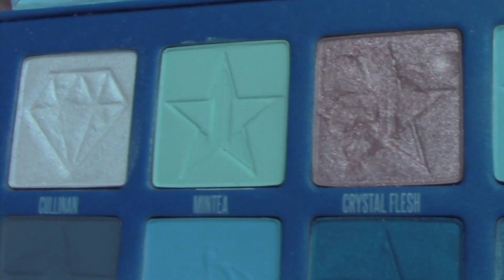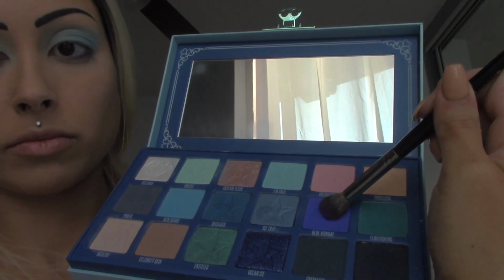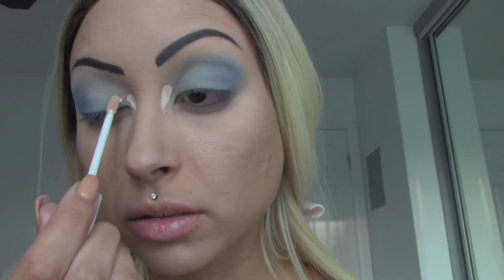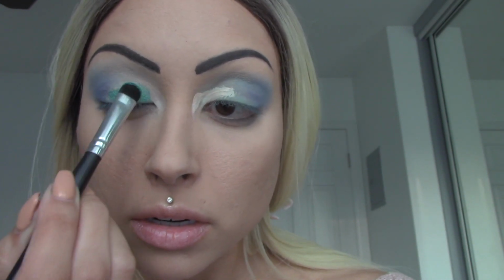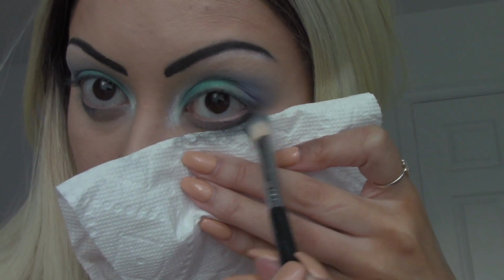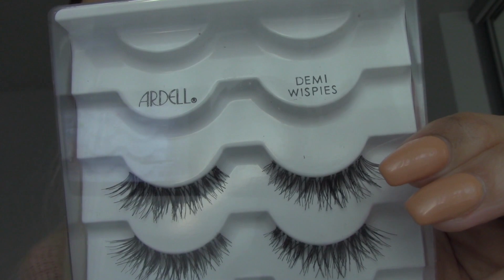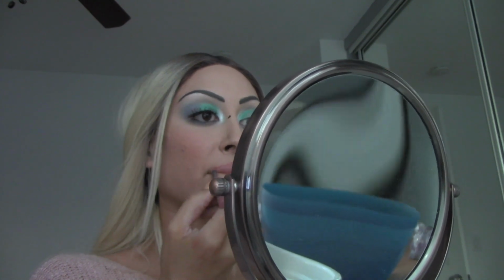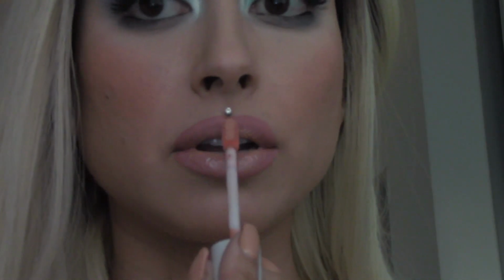ICE COLD ❄️ BLUE BLOOD PALETTE MAKEUP TUTORIAL ♡ KATIE KING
HI GORGEOUS! ♡
THANK YOU FOR BEING HERE TODAY 😻
I HAVE AN ICE COLD LOOK TODAY THAT I AM ABSOLUTELY IN LOVE WITH.  THE BLUE BLOOD PALETTE IS JUST A MASTERPIECE.  THE SHADOWS ARE SO CREAMY, PIGMENTED, AND SO EASY TO BLEND OUT!!! ♡  I LITERALLY CANNOT WAIT TO DO MORE LOOKS WITH THIS PALETTE 😫🤤💯

PRODUCTS USED:
JEFFREE STAR BLUE BLOOD PALETTE
USED "MINTEA, BLUE BLOOD, BLUE MONDAY, ENTITLED, POWER, & CULLINAN"
"CULLINAN" WAS APPLIED OFF-CAMERA ON THE INNER CORNERS OF EYES & BROW BONE HIGHLIGHT
MILK MAKEUP EYE PENCIL "BOSS"
ARDELL DEMI WISPIES
TARTEIST PRO LASH GLUE
MELT COSMETICS BLUSH "CALI DREAM"
KYLIE COSMETICS LIP LINER "CANDY K"
JEFFREE STAR LIQUID LIPSTICK "CAN'T RELATE"

↝Selected.